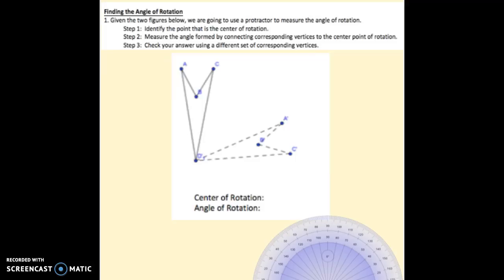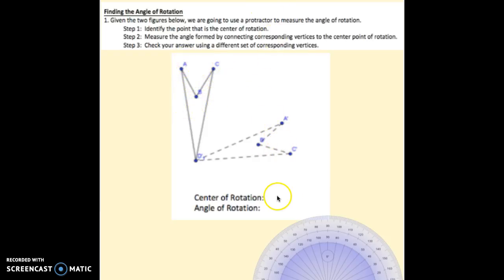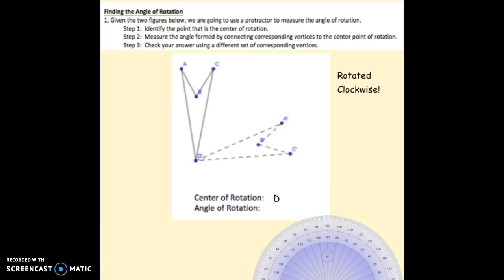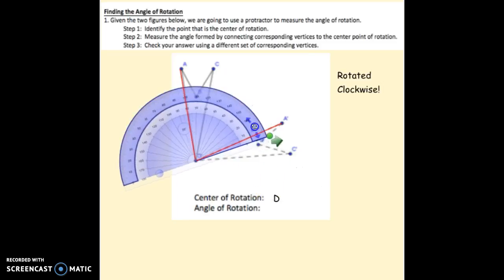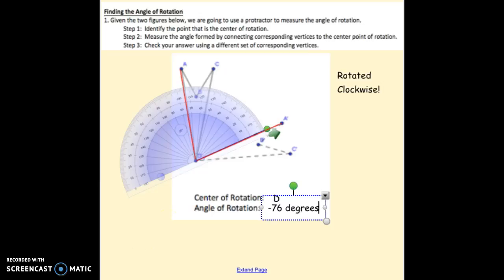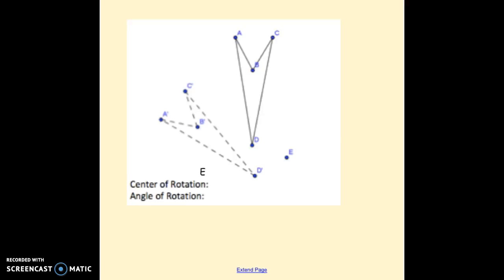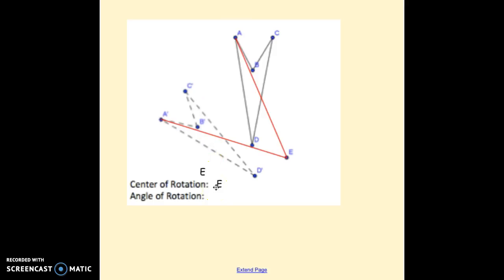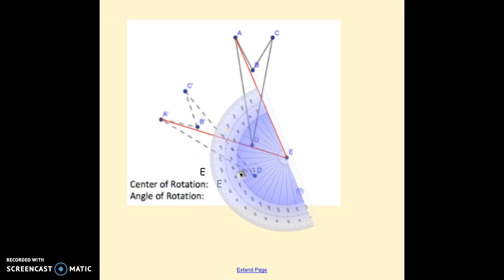Finding Angle of Rotation